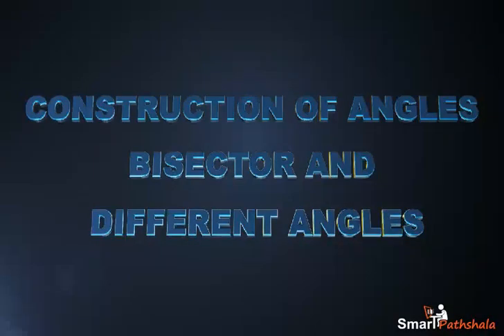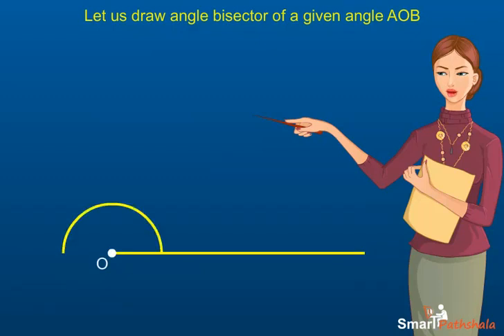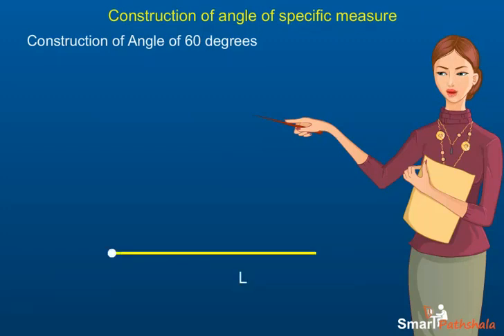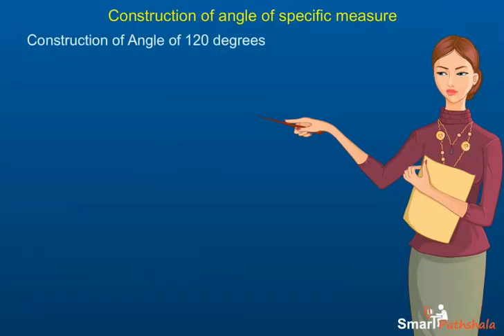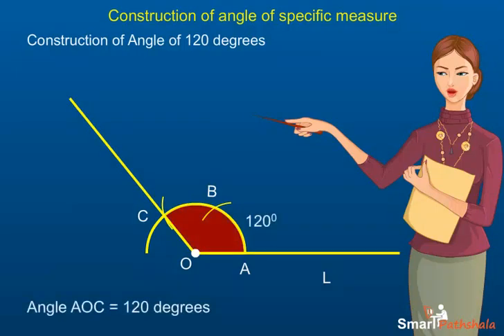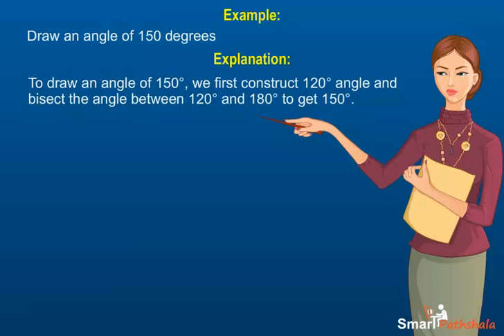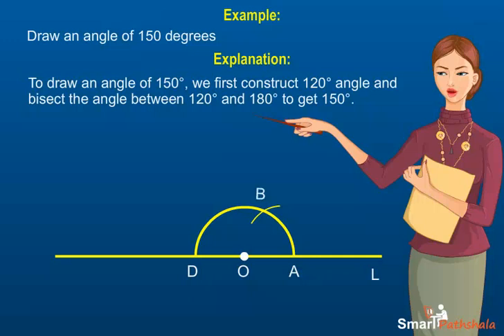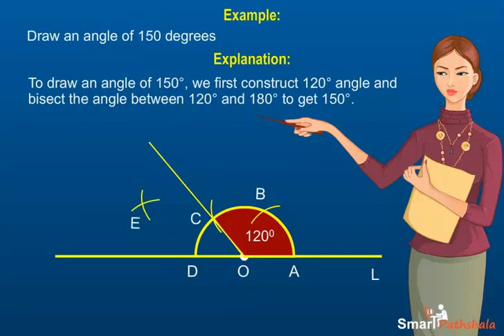NCERT CBSE Class 6 Maths Chapter 14 Practical Geometry Part 2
In this video “Construction of Angles Bisector and Different Angles" has been explained according to NCERT CBSE Class 6 Maths Chapter 14 “Practical Geometry”. for complete free access to the course